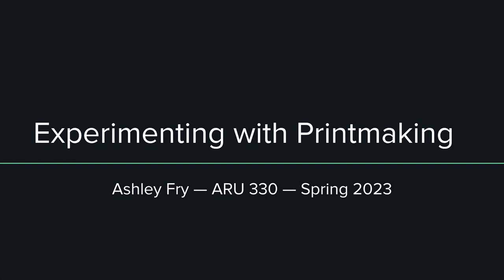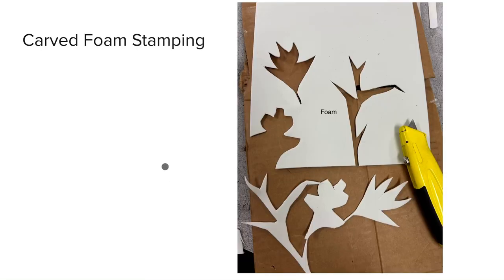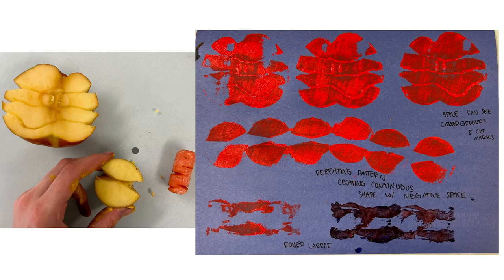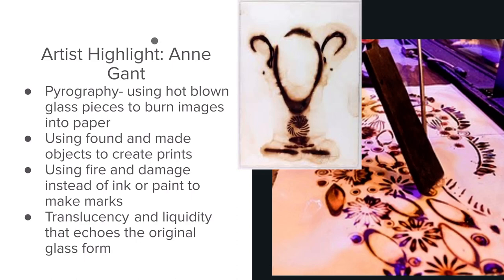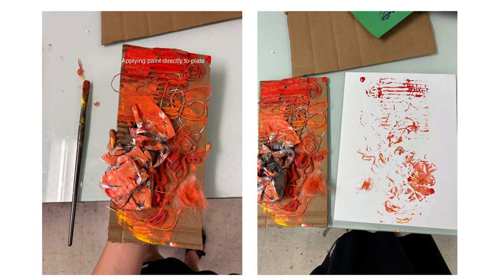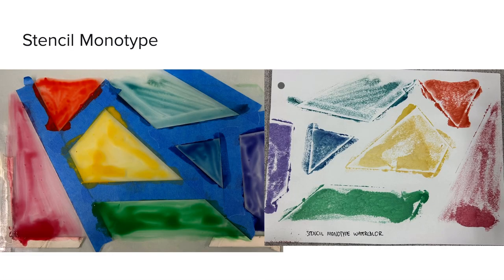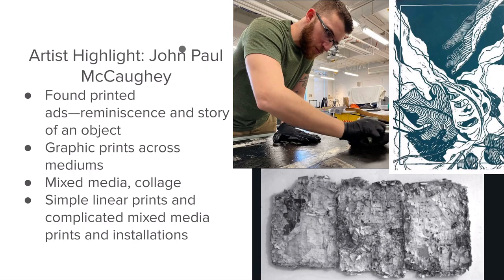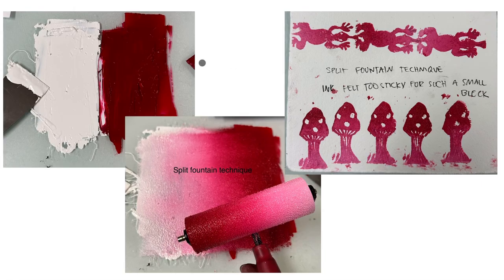ARU 330 Working in Multiples Spring 2023